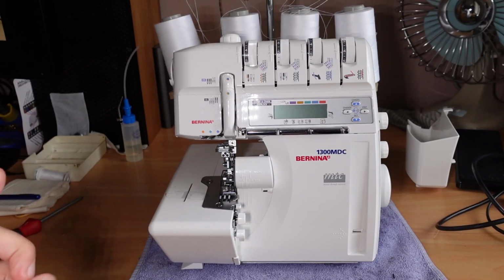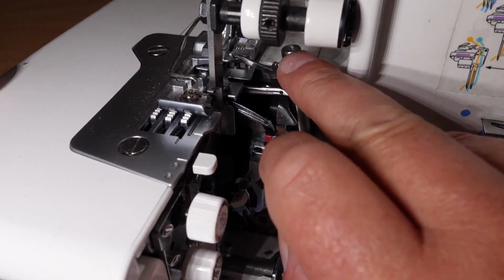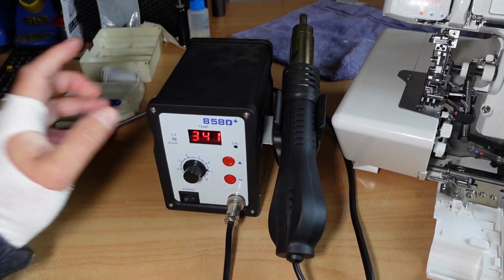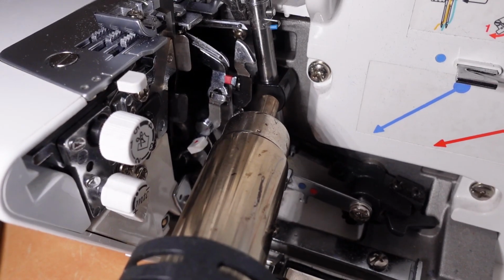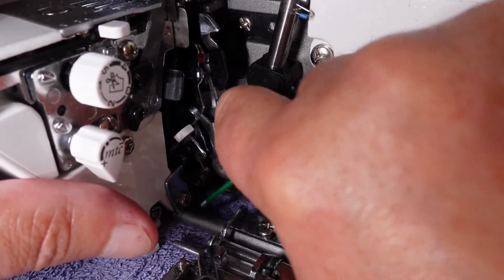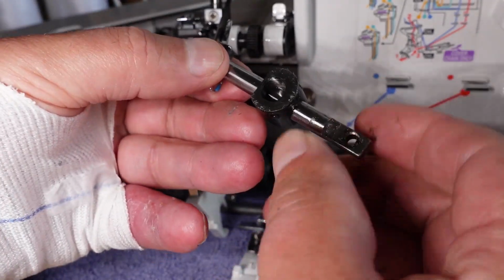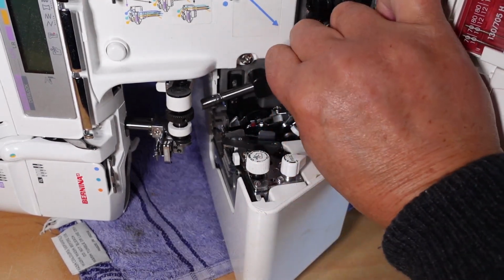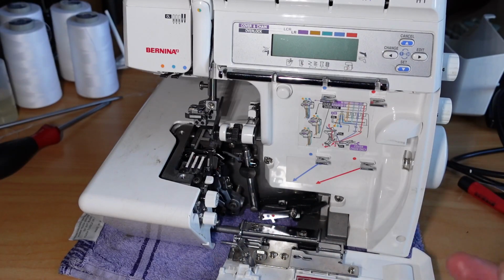Serger Seized - Tracking down and Fixing. Bernina Overlocker / Serger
This Bernina serger 1300MDC is seized tight and I show how to efficiently track down the seizure.
Once tracked down, I can then work at freeing up the seized part.

The procedures shown in this video can be applied to tracking down seizures in any serger / overlocker.
It also shows the importance of lubricating your machine and getting it professionally serviced from time to time.

Other videos showing tracking down seizing parts...

Details of subjects covered can be found in the index below.

Index:
0:00 - Introduction
1:22 - Tracking down the seized part
6:43 - Applying a little heat to the seized part to try to free it
9:00 - Time to remove some parts
14:55 - Freeing up the seized part
16:25 - Assembling the upper looper shaft and pivot
20:26 - Checking machine by turning it over
20:44 - Conclusion and thanks